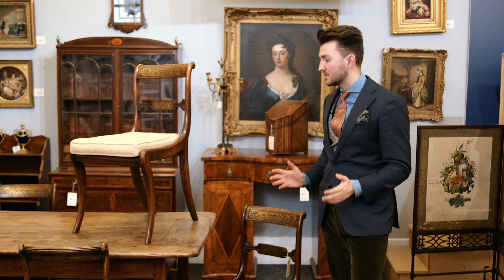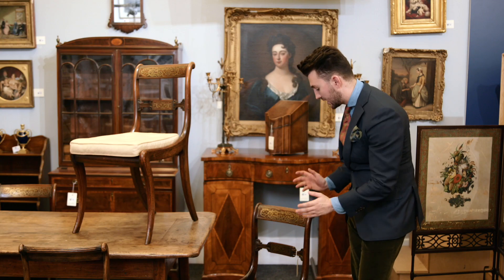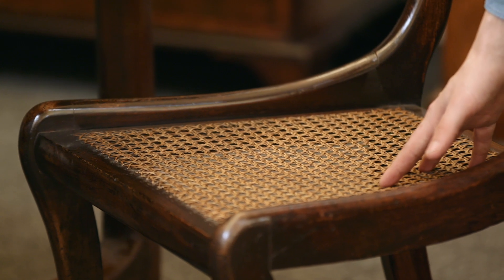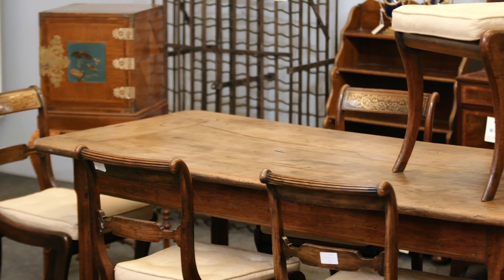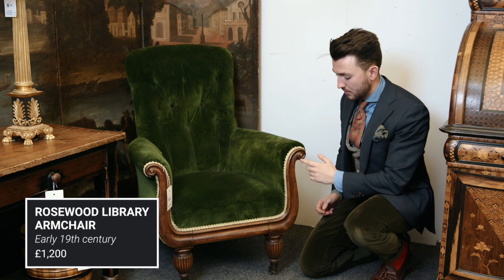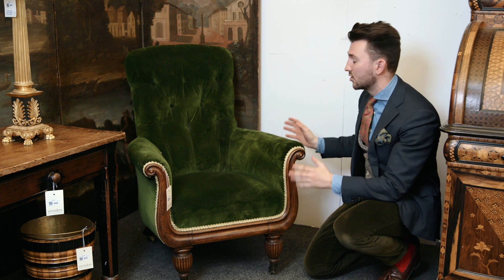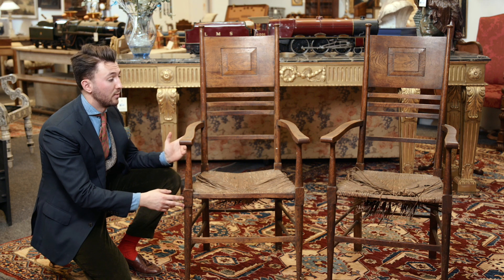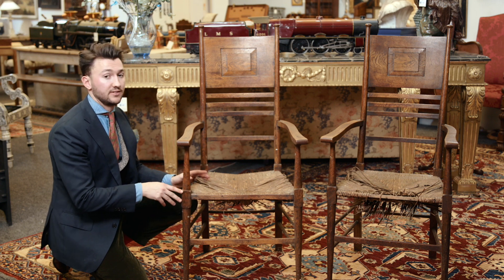Chairs – a guide to buying at auction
Expert Alexander Hallett of Sworders Fine Art Auctioneers gives advice about what to look out for when buying chairs at auction. Read more in our dedicated guide to buying chairs

Find chairs coming up for sale and decide how much you’d like to spend and use the filtered search facility to find your ideal piece

If you are new to bidding, check out our guide to buying at auction – it’s easy once you know how